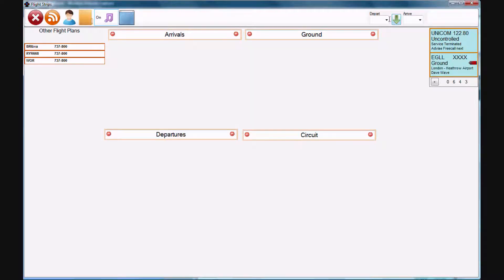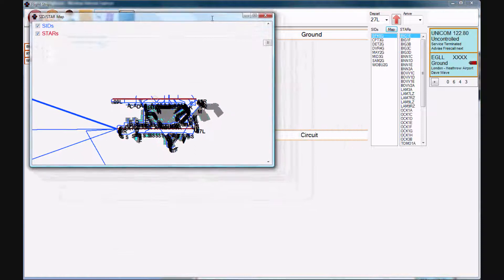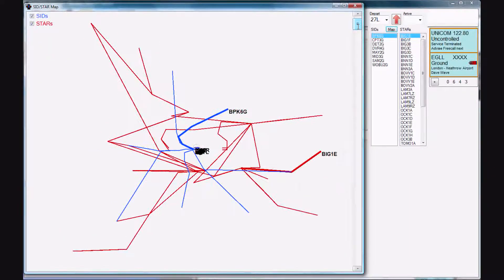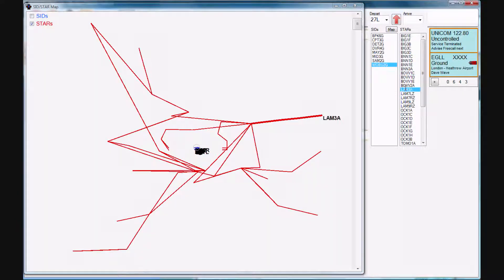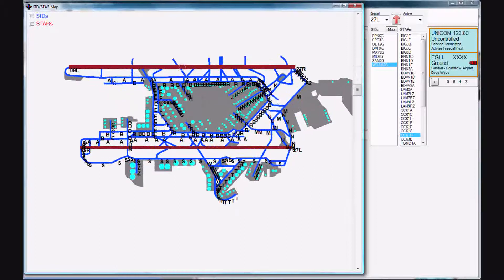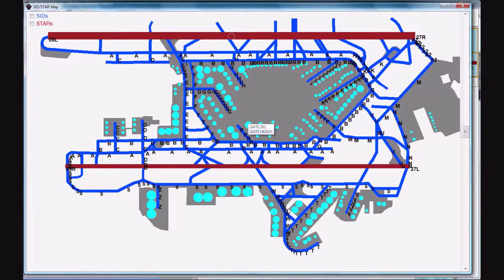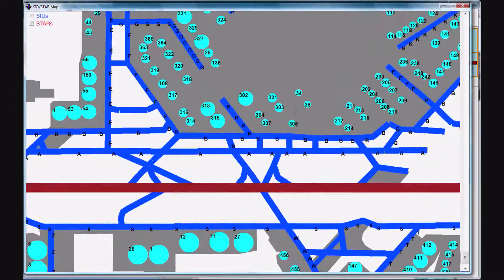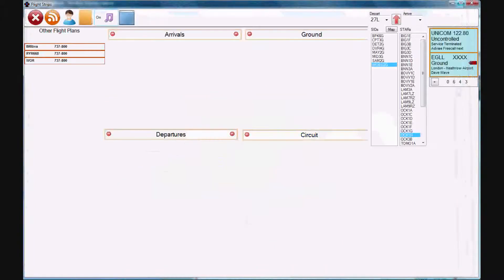FSopen preview of new ATC software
A very quick look at some of the new features in the ATC software.
The map feature will drop into pilot assistant so both ATC and Pilots will have the same information on gate numbers/taxiways etc.
The maps work for any airport in the world.
Pricing yet to be fixed but will be free to all FSopen members.